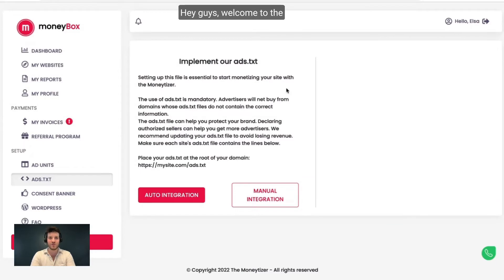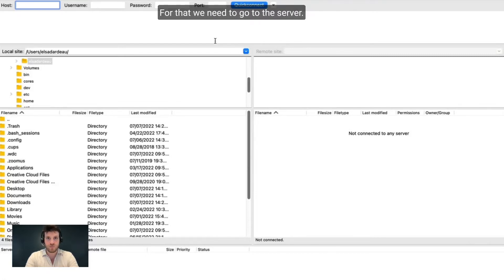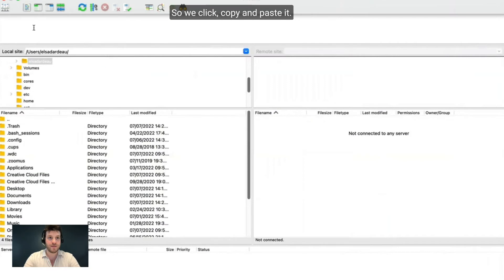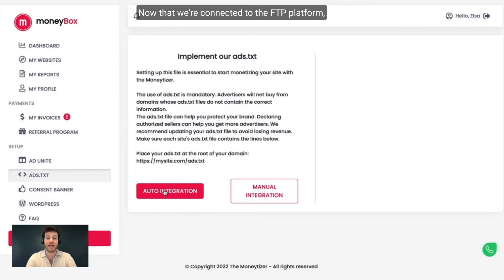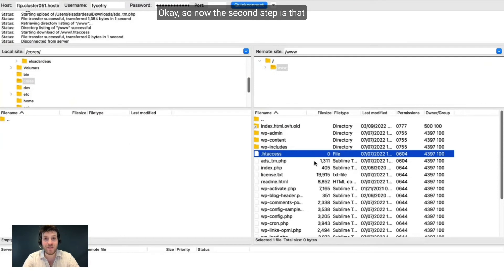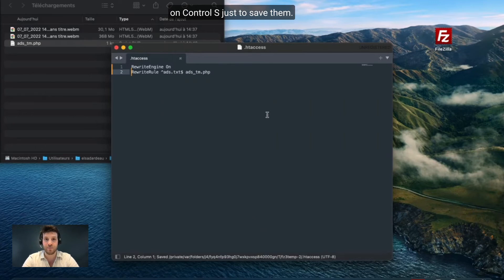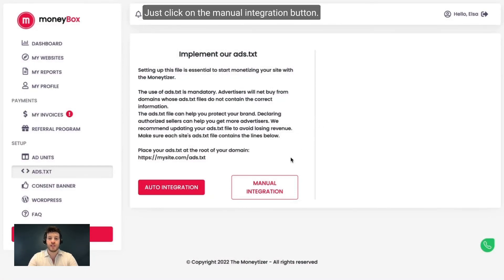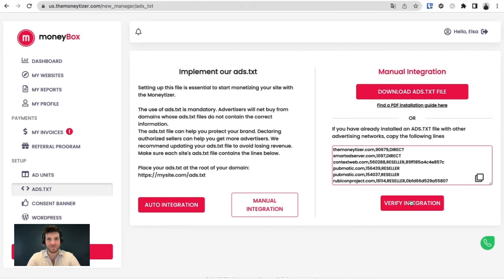Set-up our Ads.txt - English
Our new tutorial is taking you step by step through the installation process of our ads.txt!